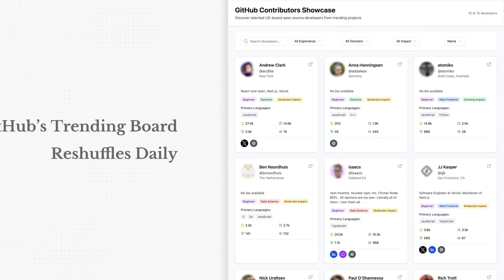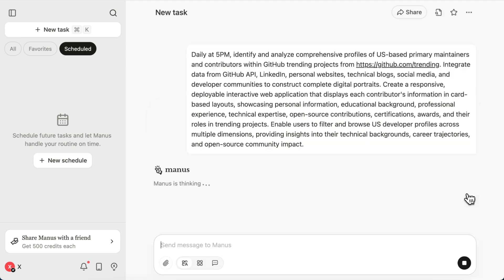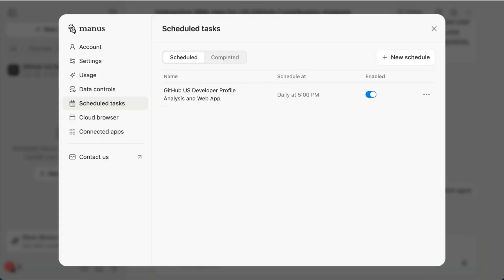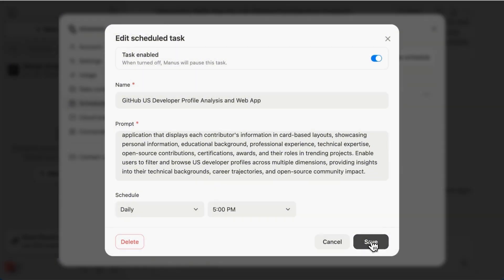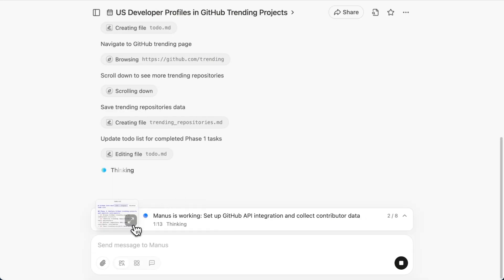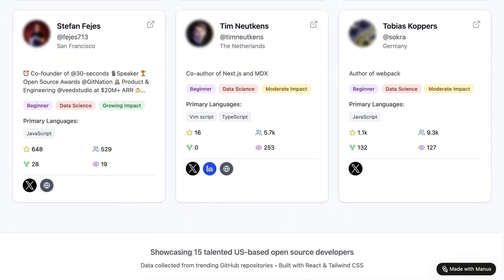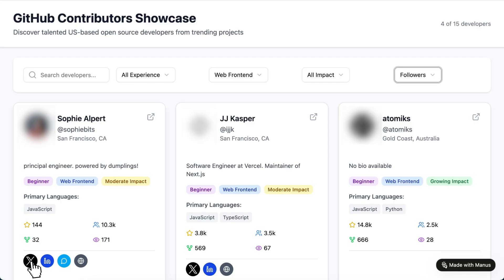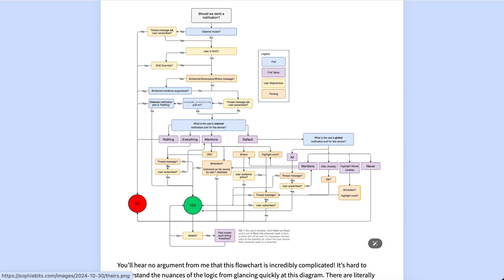Manus auto-profiles US GitHub maintainers daily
Manus turns a single prompt into powerful, recurring workflows via Scheduled Task.

Go from endless manual searches to daily insights. Manus automatically tracks GitHub's top contributors, builds rich digital profiles, and deploys interactive web apps.

Total credits used: 635